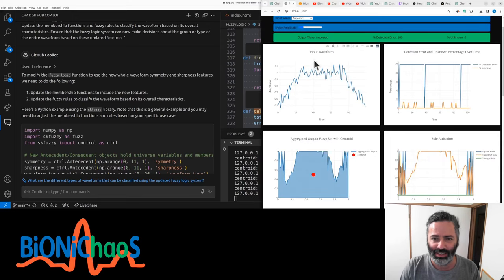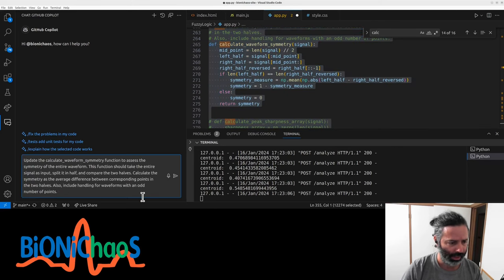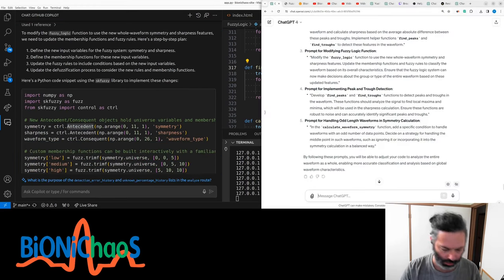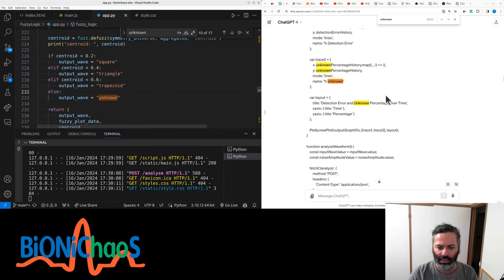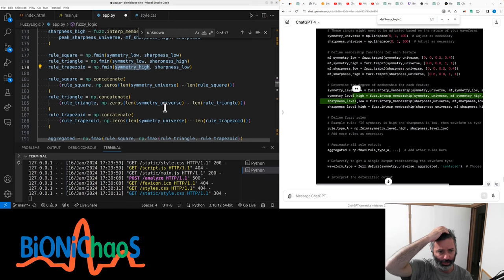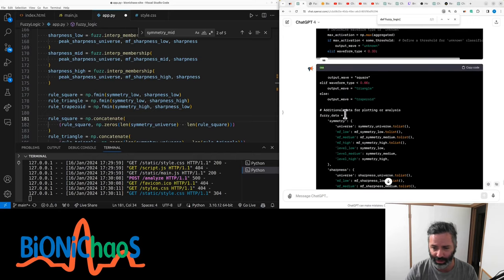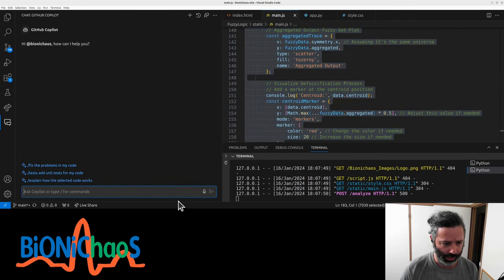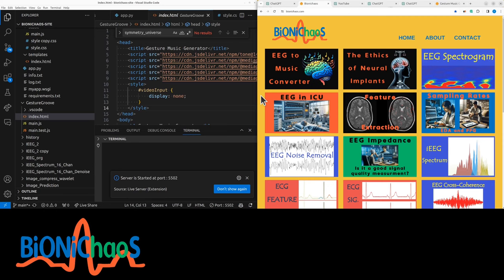Noisy Waveform (EEG) Fuzzy Logic Analysis Tool Development Part 6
- Refining Fuzzy Logic in Waveform Analysis: A Dive into Biomedical Data Processing and Cross-Language Coding Challenges

In this session, I delve into refining the fuzzy logic tool for waveform analysis. I encounter a few challenges with the code, specifically in terms of feature extraction and array handling. Adjusting the input parameters, I realize the need for more precise calculation of waveform characteristics like symmetry and sharpness. We also explore integrating GPT-4 for code generation and suggestions, which offer mixed results. The focus is on improving the logic functions and ensuring the output accurately reflected waveform properties. Additionally, I work on aligning the JavaScript code with recent changes in the Python backend, highlighting the interplay between different programming languages in this project. I navigate through Python and JavaScript adjustments, constantly interacting with ChatGPT for insights and troubleshooting. It's a real-time journey through the intricacies of neural signal processing, offering a glimpse into the development process of bionichaos.com

0:00:00 - Introduction and Overview of Fuzzy Logic Tool Adjustments
0:00:08 - Integration and Challenges with GPT-4 in Code Development
0:00:14 - Refining Feature Extraction: Symmetry and Sharpness Calculations
0:00:27 - Revisiting Code and Adjusting Input Parameters for Accuracy
0:00:46 - Handling Code Compilation and Memory Issues, Debugging
0:01:02 - Implementing and Testing Code Changes, PR Generation Discussion
0:01:38 - Discussing Symmetry Division and Absolute Value Calculations
0:02:10 - Enhancing Sharpness Calculation and Error Handling Techniques
0:02:39 - Logic Function Modification and Testing Output Accuracy
0:03:08 - Code Updating Challenges, Membership Function Revisions
0:03:43 - Simplifying Code Structure, Rethinking Symmetry and Sharpness
0:04:22 - Step-by-Step Function Modification, Waveform Analysis
0:05:09 - Membership Function Adjustments, Improving Analysis Accuracy
0:05:42 - Fuzzy Interpolation Setup, Universe and Rule Discussions
0:06:14 - Evaluating Three-Level Approach vs. Two-Level in the Code
0:06:55 - Implementing Unknown Waveform Handling, Rule Updates
0:07:41 - Addressing Language Mix-up, Defining Thresholds for Unknowns
0:08:18 - Adjusting Waveform Rules, Discussing Sharpness and Symmetry
0:09:04 - Aligning JavaScript and Python Code, Finalizing Changes
0:10:12 - Concluding Session with Review and Future Directions Discussion